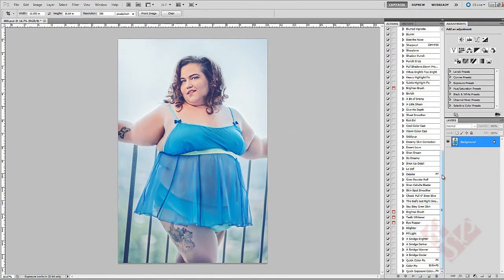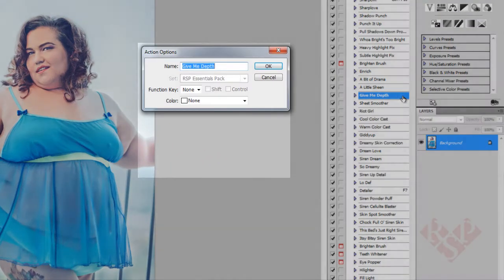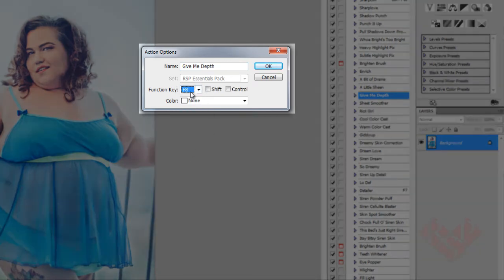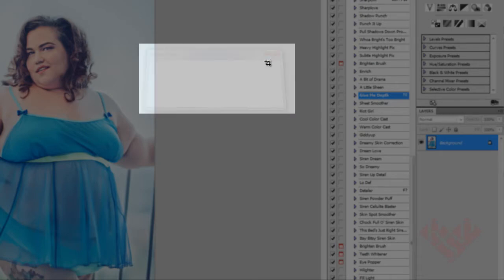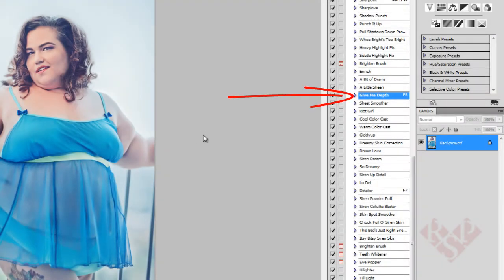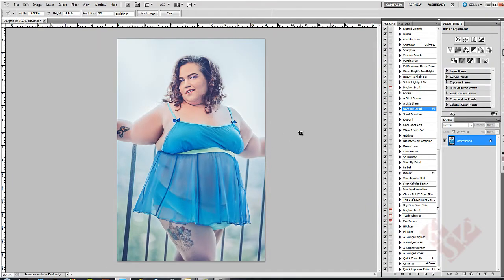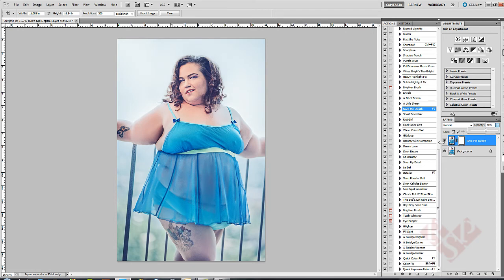Photoshop Assign Function Keys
RSPBoudoir's two minute tutorial to assigning function keys to Photoshop Actions.